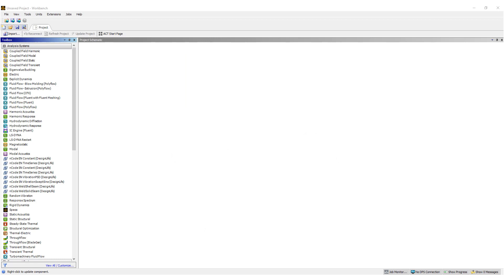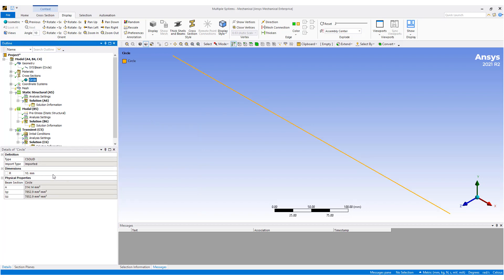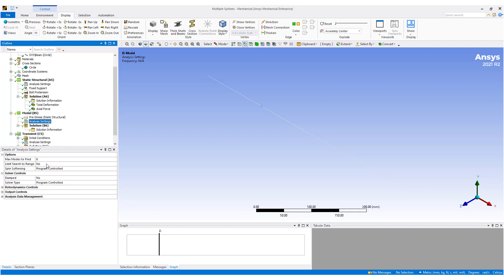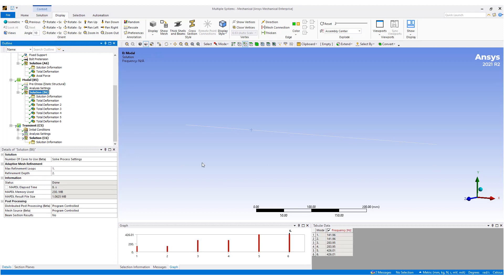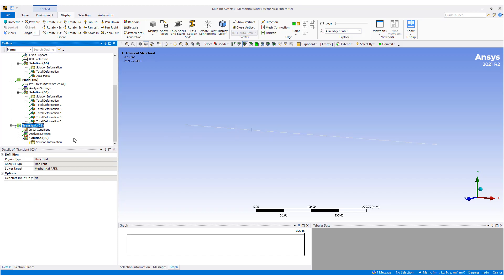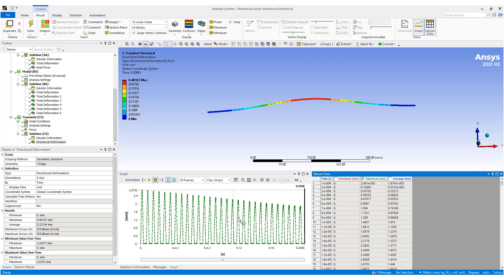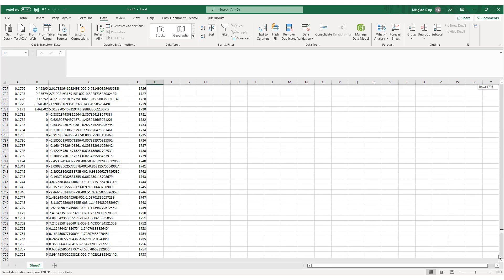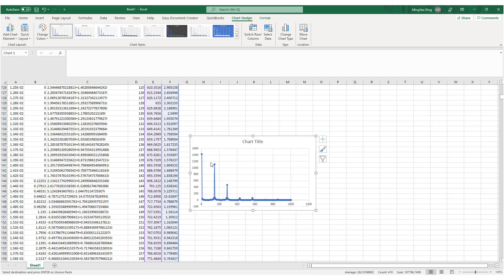Harmonic Frequencies analysis of guitar string in Ansys Mechanical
This video demonstrates the process of setting up a harmonic frequency simulation in Ansys Mechanical. We model a guitar string using a prestressed modal analysis followed by a transient simulation. FFT post processing is done using MS Excel.